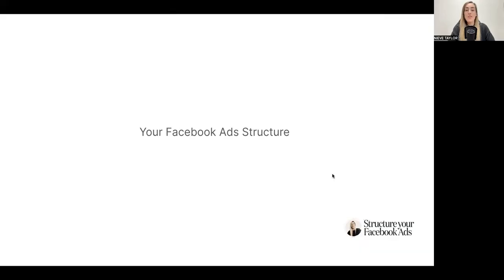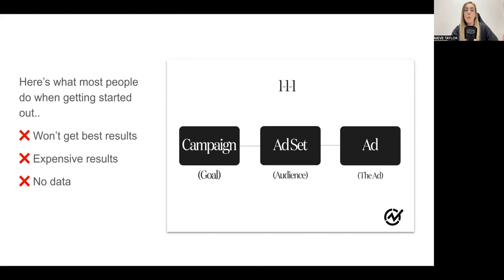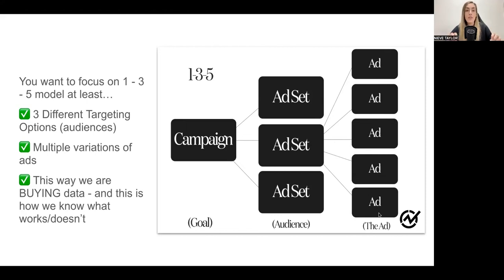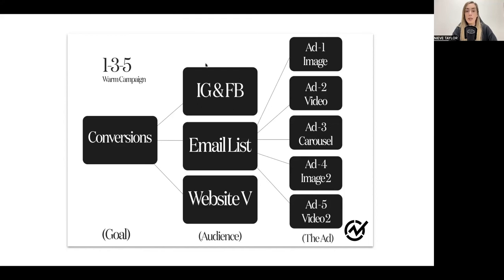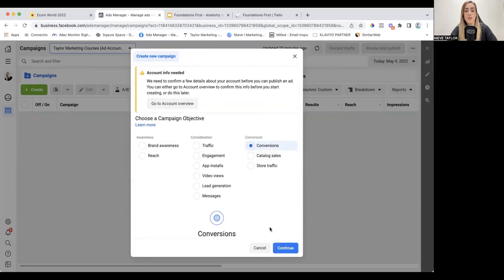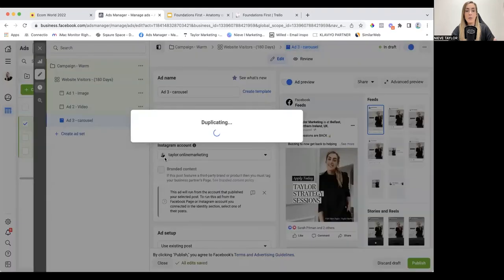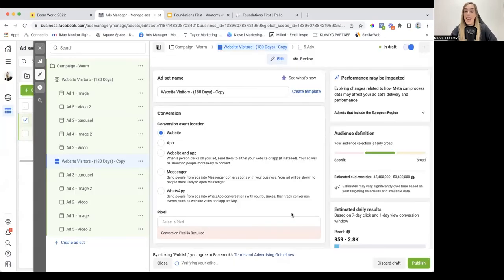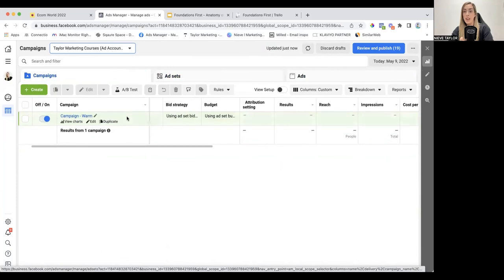How to structure your Facebook Ad Campaign for SUCCESS